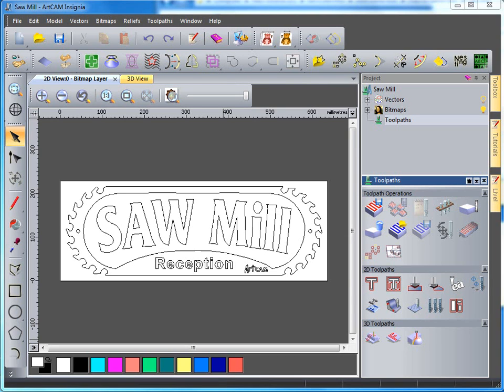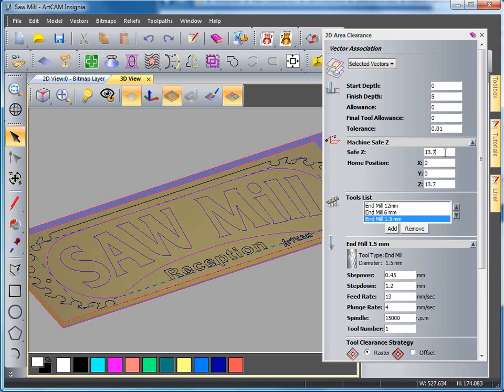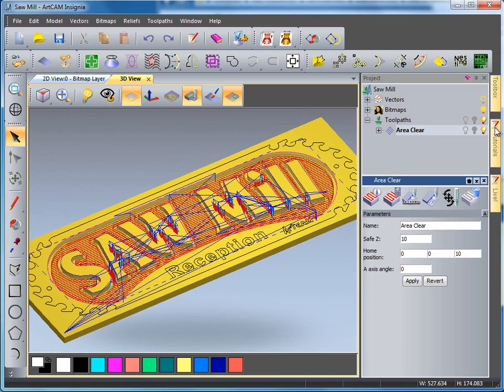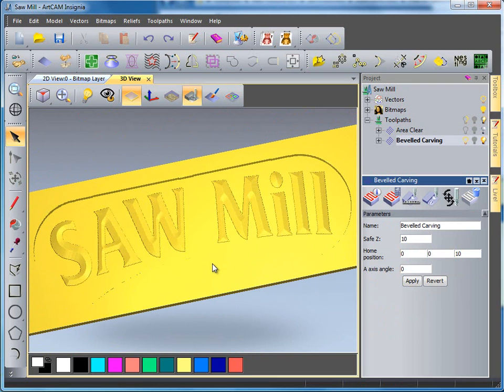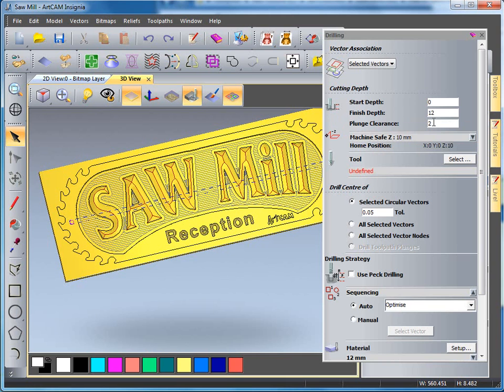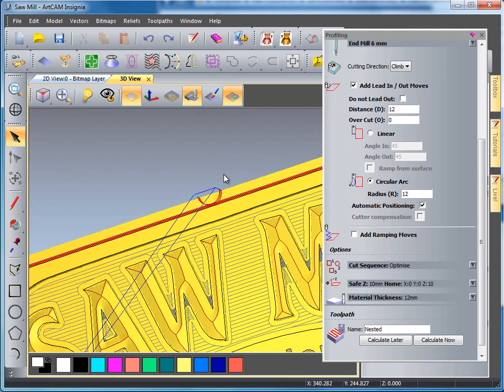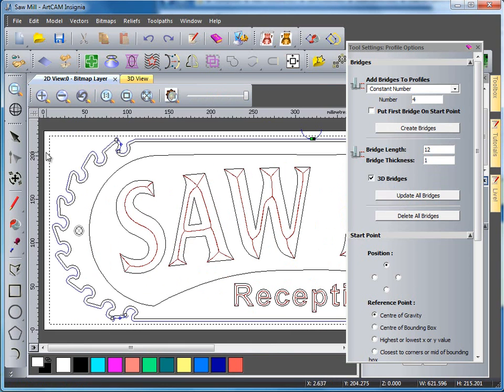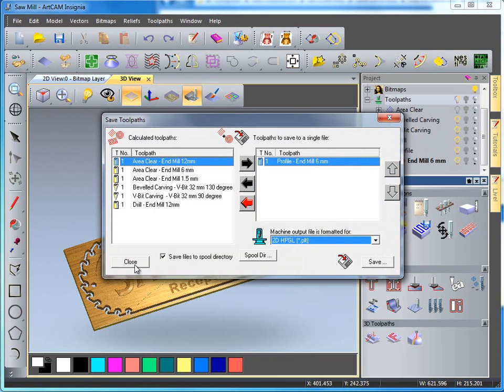ArtCAM 2010 Free Trial - 2D & 2.5D CNC Sign Machining